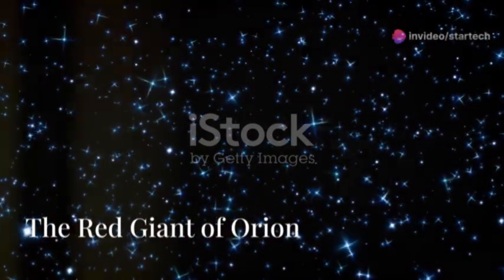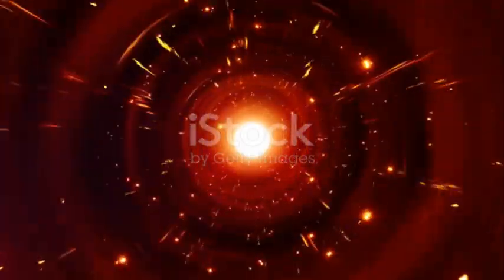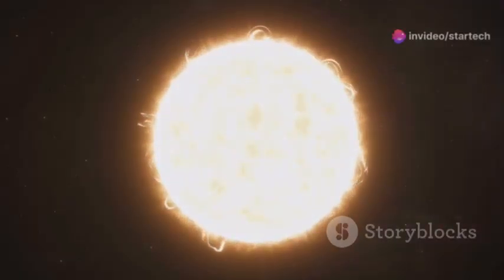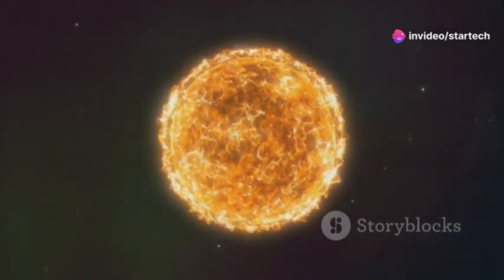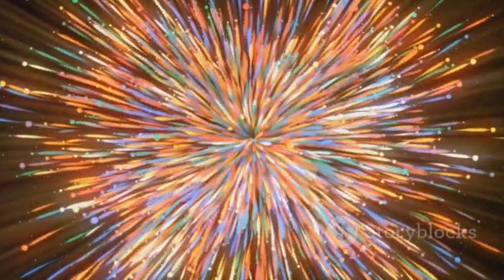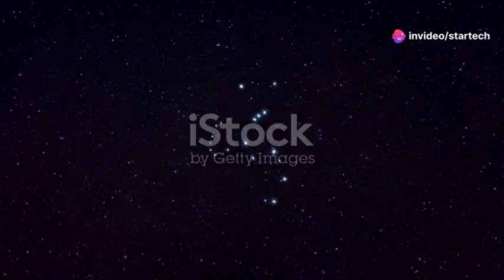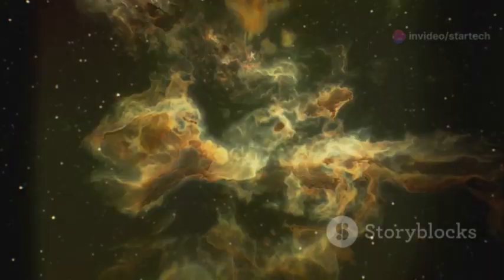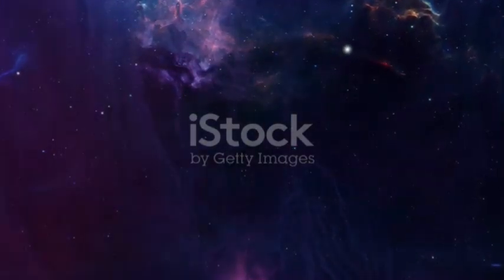"James Webb Telescope Unveils Monumental Blast on Betelgeuse, Visible Throughout Space!"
Betelgeuse, the massive red supergiant in Orion's constellation, is nearing the end of its life in a spectacular fashion. When it finally explodes in a supernova, the event will be visible from Earth, even in daylight, making it a once-in-a-lifetime celestial spectacle. Scientists are closely monitoring the star, using advanced telescopes like the James Webb Space Telescope to capture the moment it collapses under its own gravity. Despite its immense power, Betelgeuse's explosion poses no threat to Earth due to its vast distance of 640 light-years. This cosmic event will not only be a breathtaking sight but will also provide crucial insights into the life cycle of stars and the evolution of our universe.